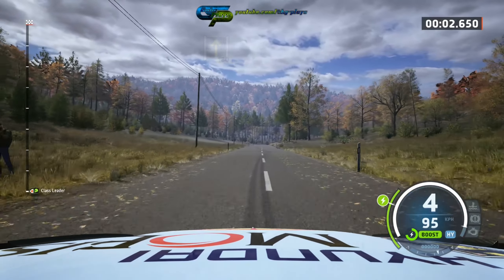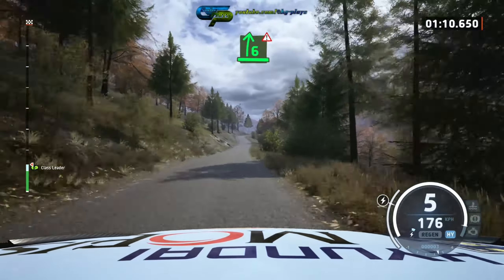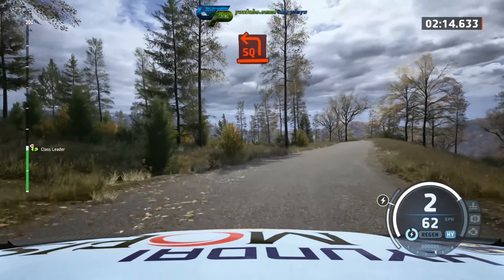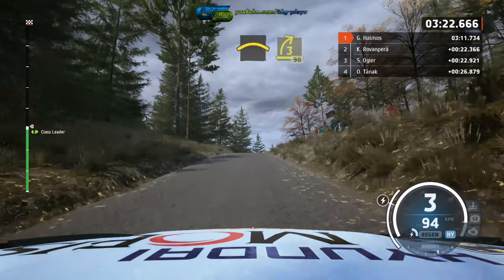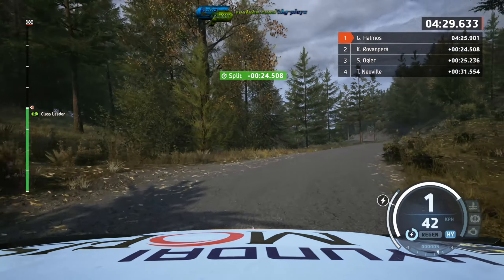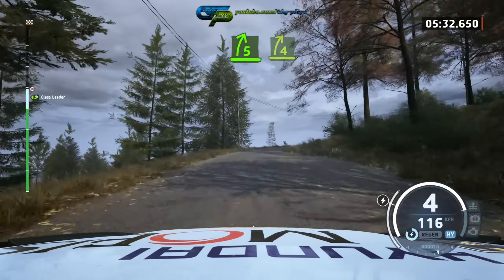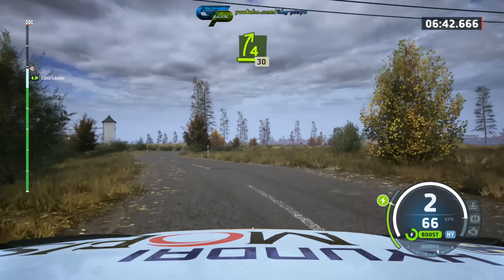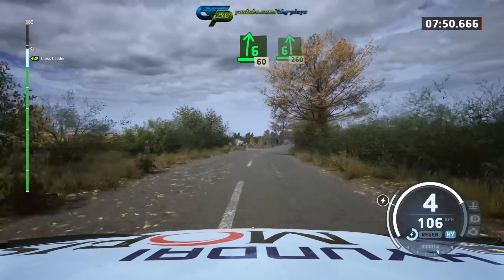EA Sports WRC | Gameplay | Hyundai i20 N Rally1 HYBRID | Central Europe - Provodovice #24-02-09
Gear
MoBo: Gigabyte Z690 GAMING X DDR4
CPU: Intel Core i7-12700K
GPU: Gigabyte GeForce RTX 3080 GAMING OC 10G
PSU: BeQuiet STRAIGHT POWER 11 1000W Platinum
Case: Fractal Design Meshify 2
CPU Cooler: BeQuiet DARK ROCK PRO 4
Steering: Logitech G29
Controller: Nacon Revolution Pro 3
Keyboard: SPC Gear GK630K Tournament Kailh Brown RGB
Mouse: Logitech G502 Hero
Speaker: Edifier R1700BT 2.0
Headphone: Audio-Technica ATH-M50XBT2 Black
Headphone 2: Razer Kraken Tournament Edition (Black)
Mousepad: Logitech G840 XL Gaming
Monitor: Samsung Odyssey G5 LS32AG500PUXEN